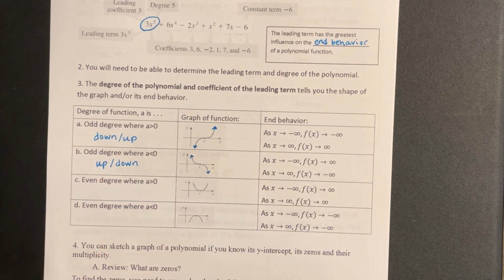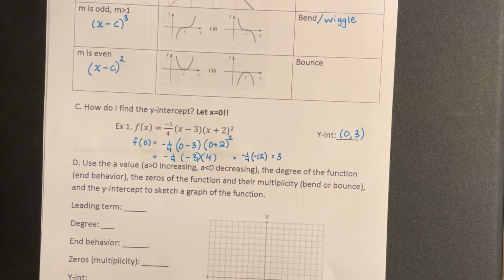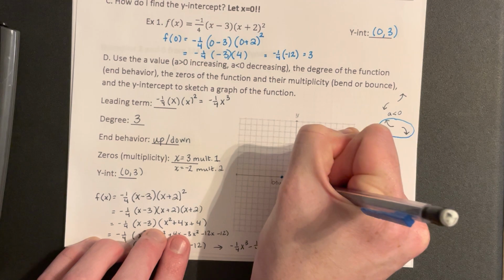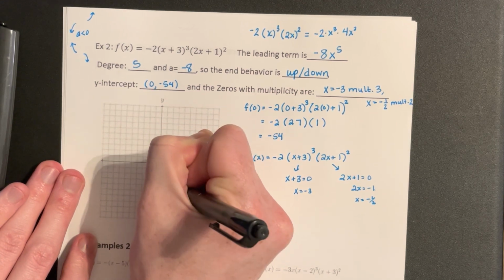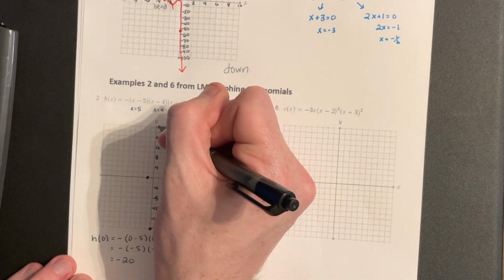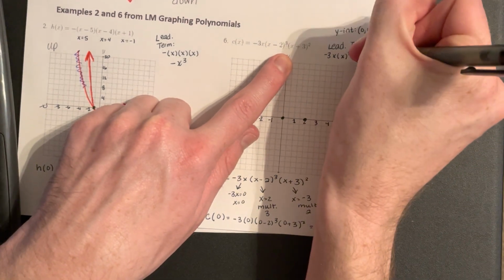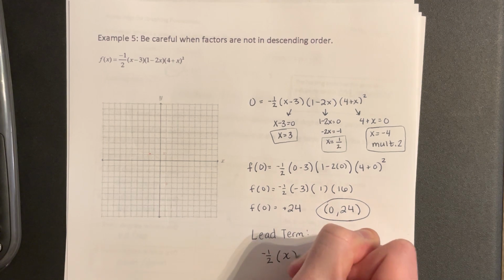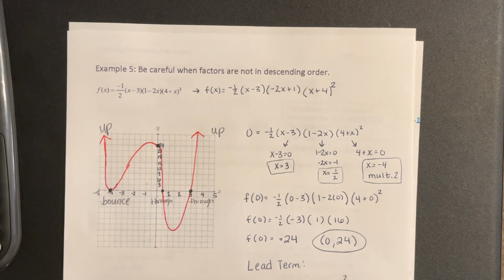MAT 171 - Notes on Graphing Polynomials